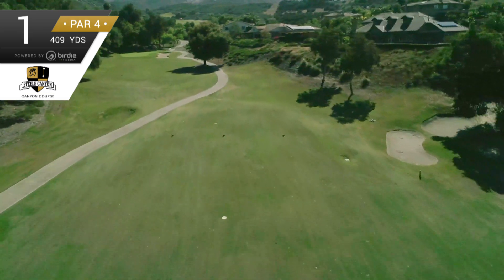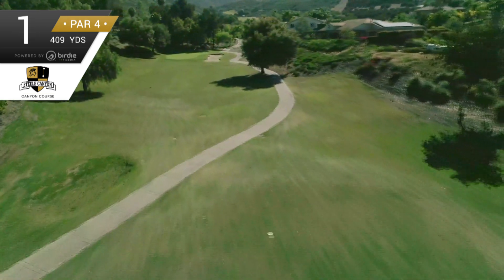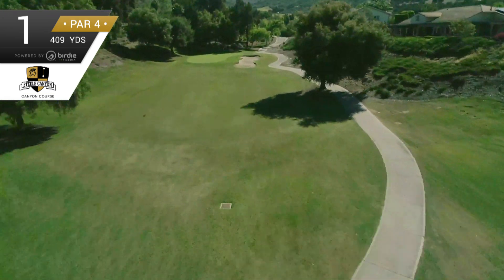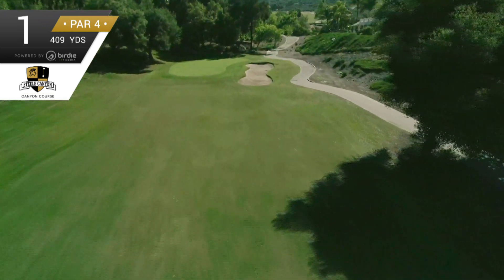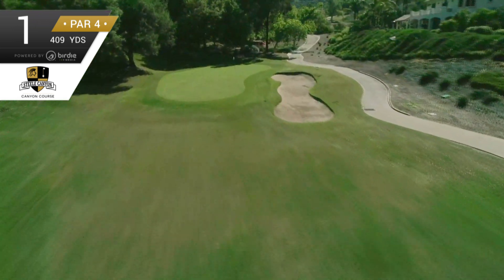Steele Canyon Golf Club (Canyon Nine - Hole #1)